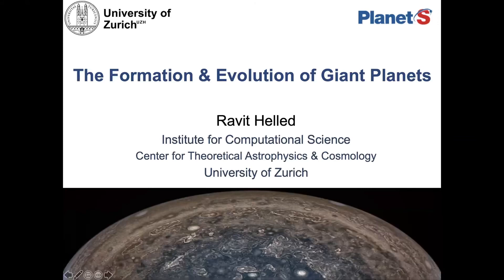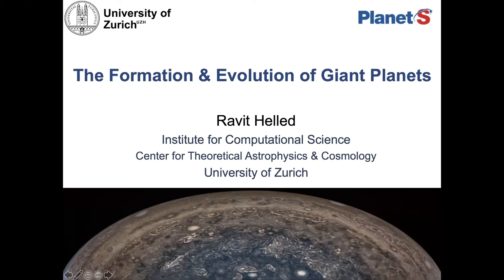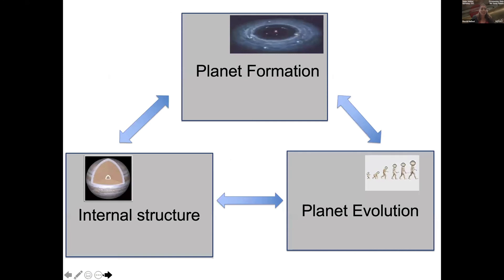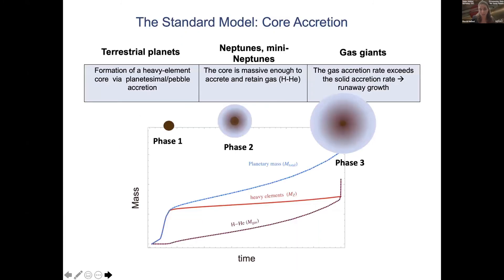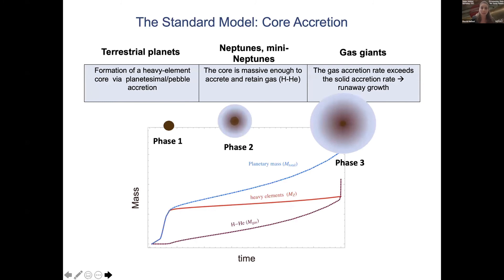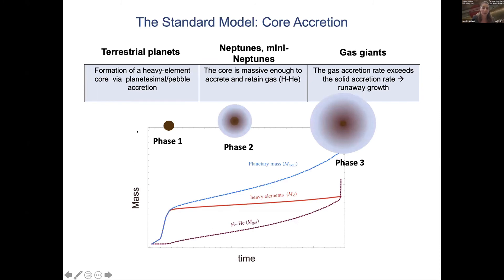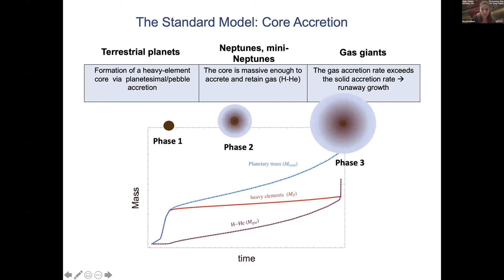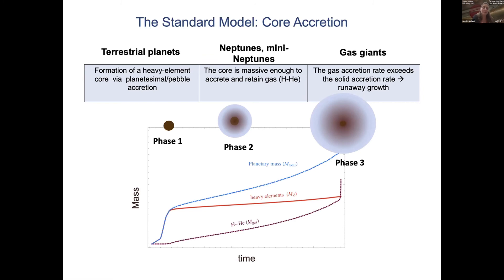Panel Discussion R. Helled, A. Izidoro: Formation and Evolution of Giant and Terrestrial Planets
Presented by Dr. Ravit Helled (Univ. of Zurich) and Dr. André Izidoro (Rice University) for the 2021 Sagan Summer Workshop on Circumstellar Disks and Young Planets